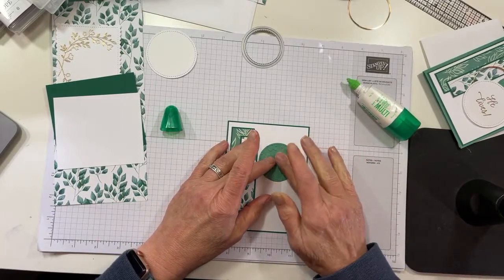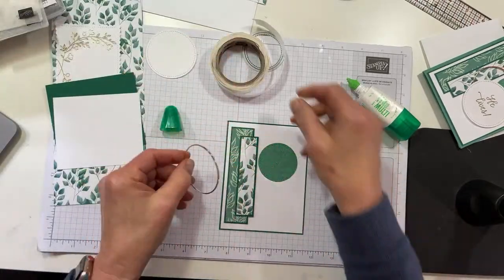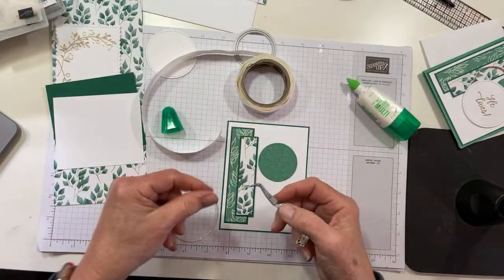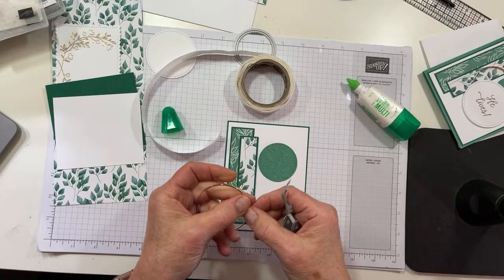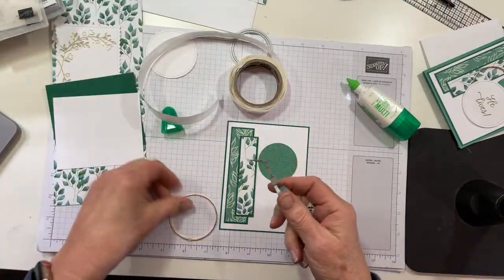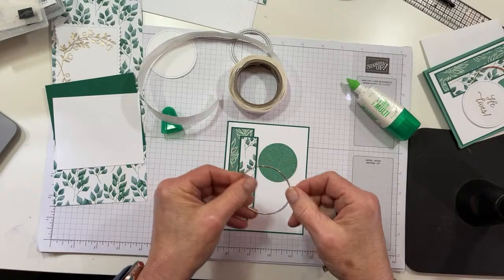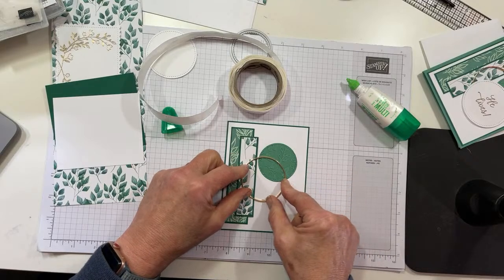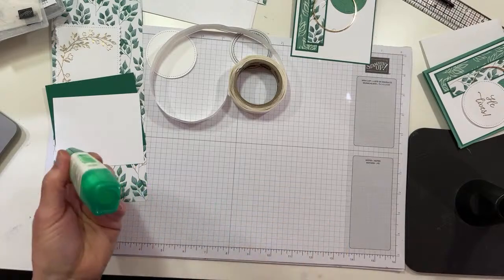Stampin Up//Gift of Hope//Forever Fern//Forever Greenery DSP//Pop Up Fun Fold//Handmade Easter Card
Mary Deatherage, Stampin Up! Demonstrator in the Atlanta, GA area, with a video tutorial on how to make a handmade Easter card using the Stampin Up Gift of Hope stamp set, with some help from the Forever Fern set and Forever Greenery DSP.   This is a super easy pop up fun fold card!